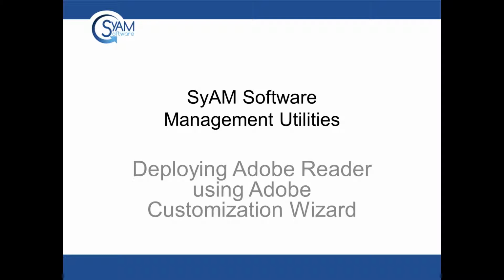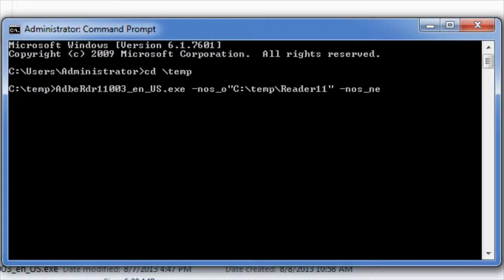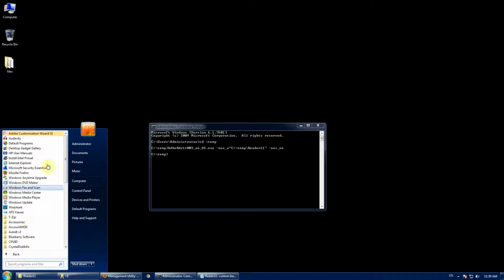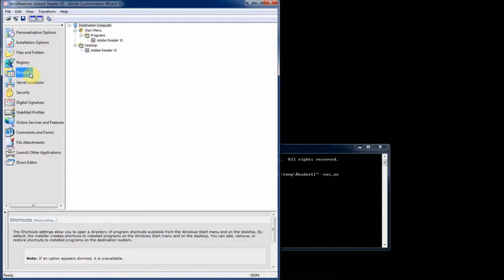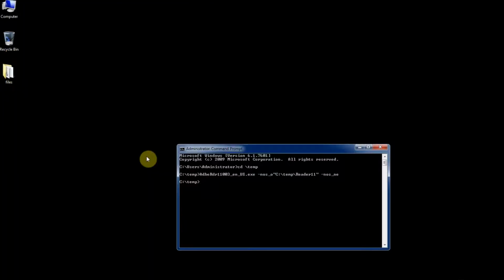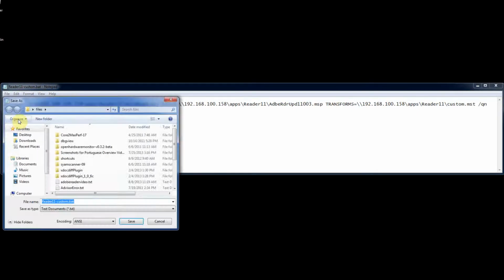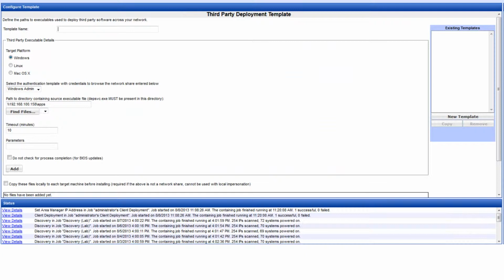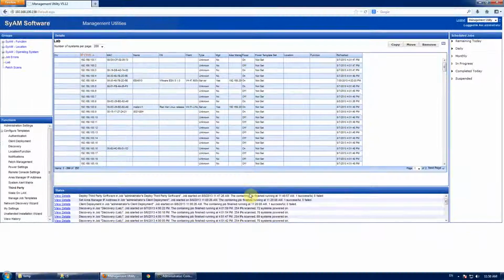Adobe Reader Deployment with SyAM Management Utilities